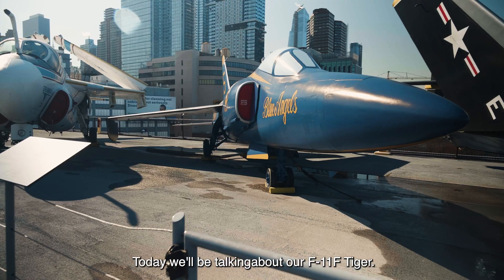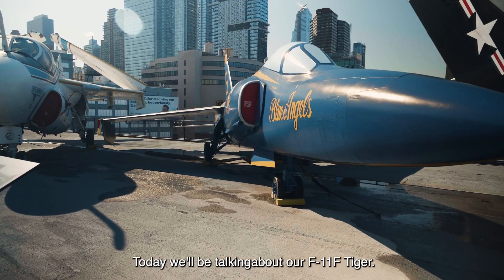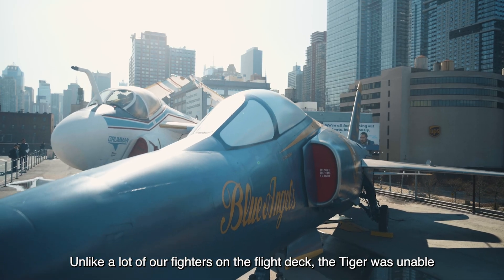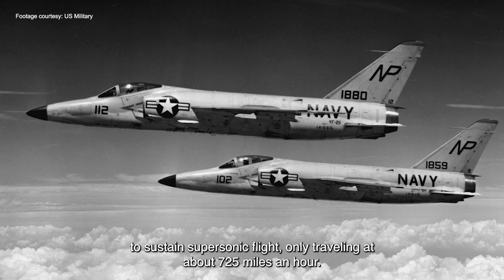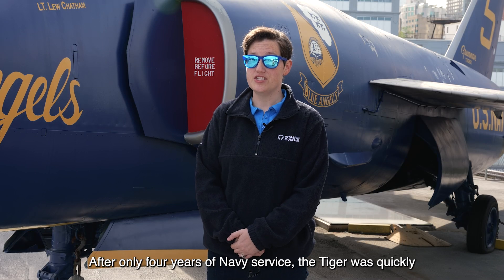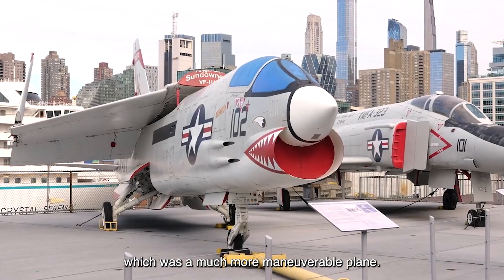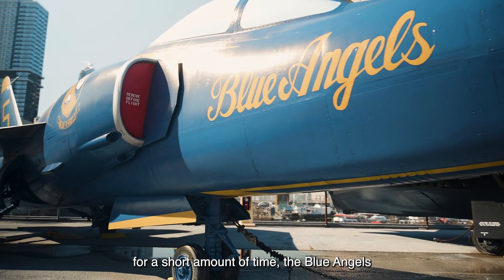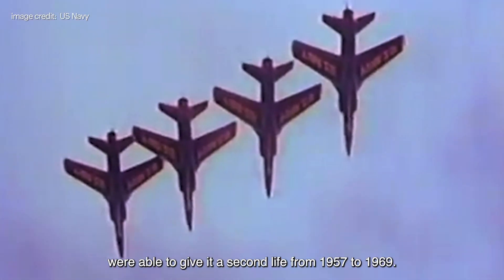Aircraft of the month: F11F Tiger